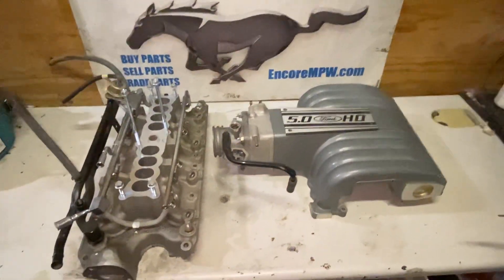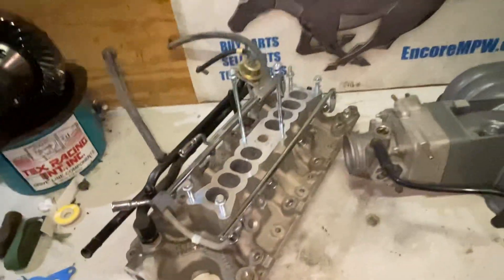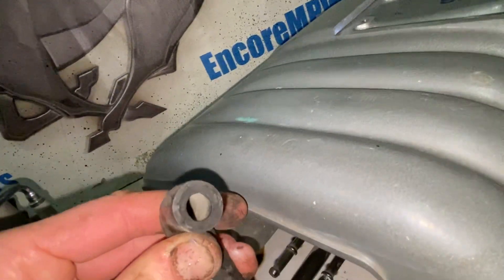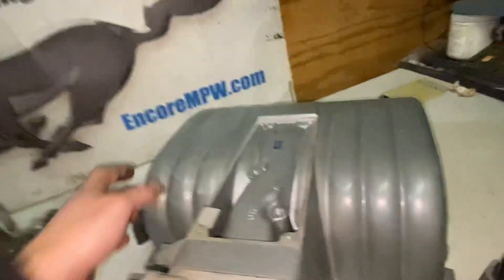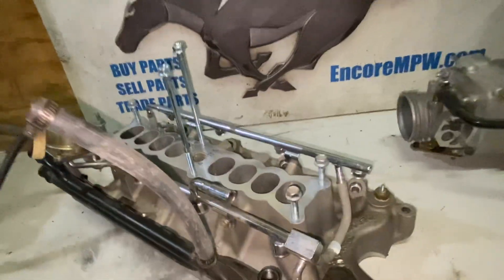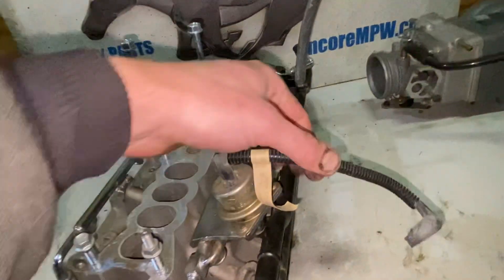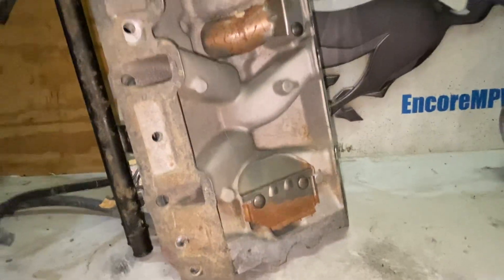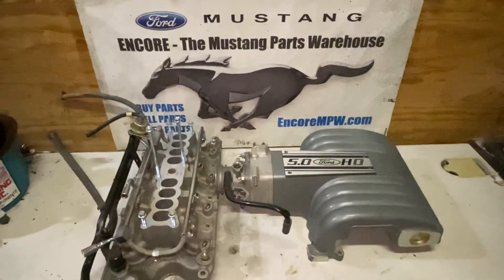Foxbody Ford mustang 5.0L high output upper & lower intake Plenum like new… Old stock? 1986-1993￼ v8